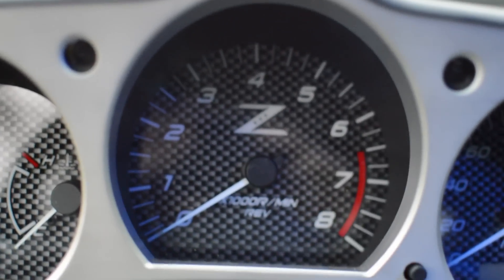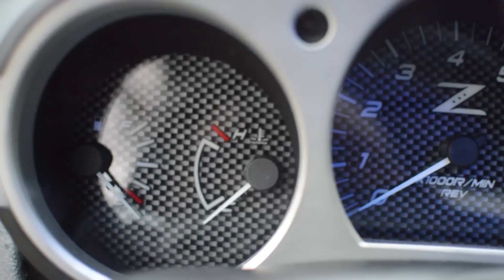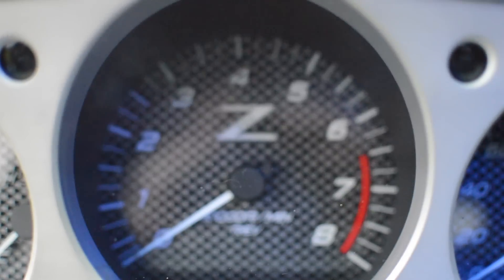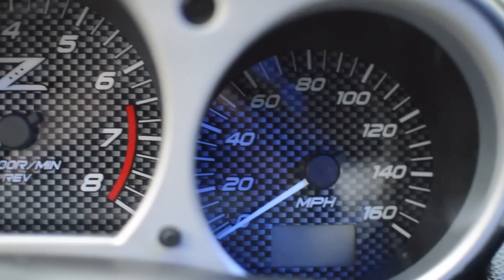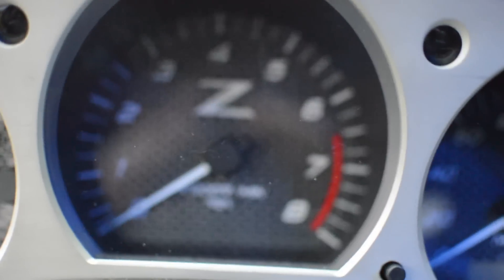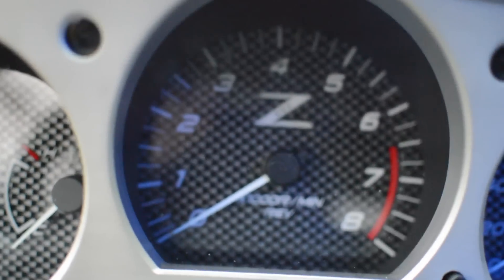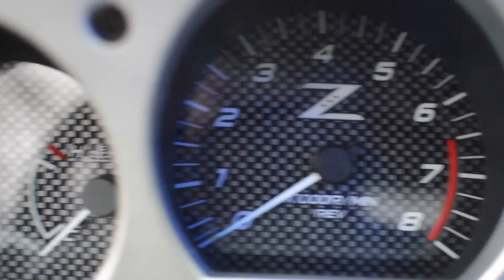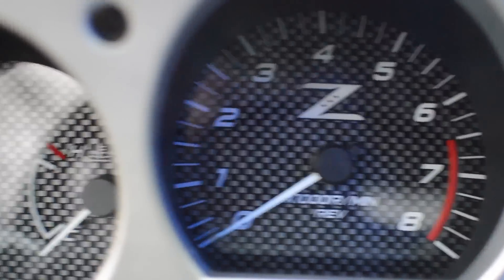350z Carbon Fiber Custom Gauge Clusters with Color-Changing RPM Needle for Lisa & Brian #4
Want one? today! This project is a Custom 350z Gauge Cluster set for the Nissan 350z. This is a Carbon Fiber BlackCat Custom Automotive gauge face with the "Z" logo plus the "Z" logo on the speedometer. This is back-lit by Blue Surface Mount PLCC-2 SMT LEDs. Using a GaugeCraft Custom White Needle for the RPM needle that changes to Red at the shift point.